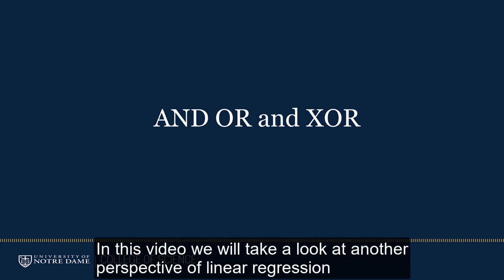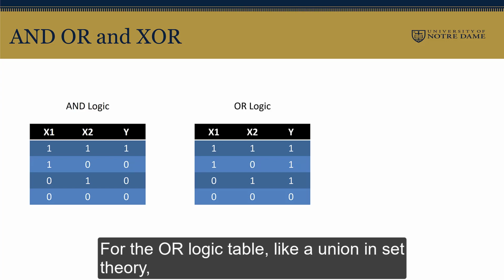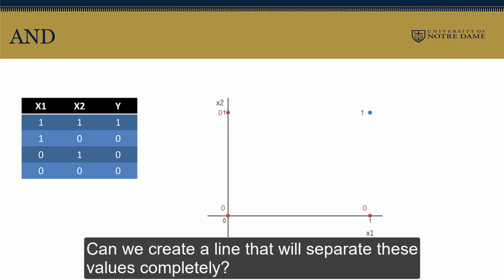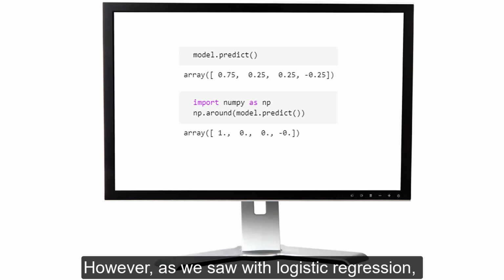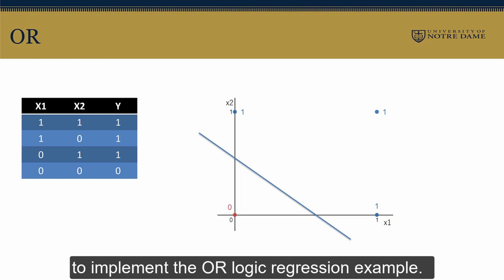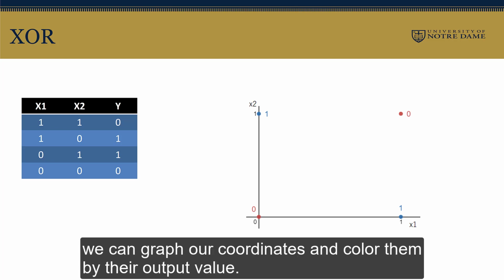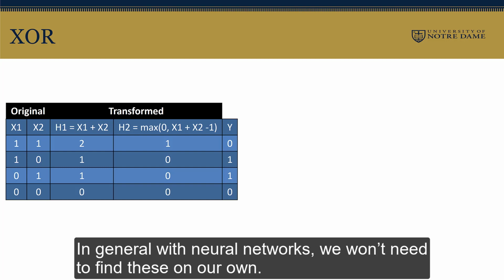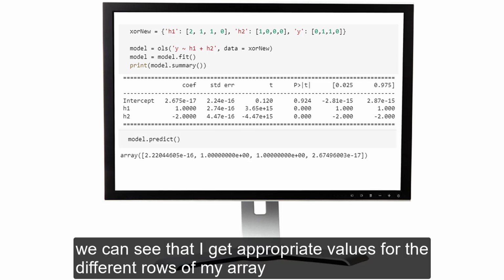3 AND OR and XOR